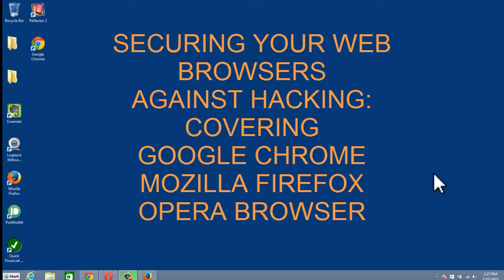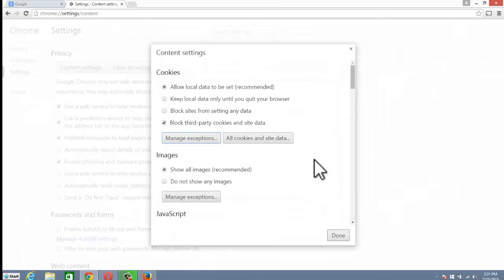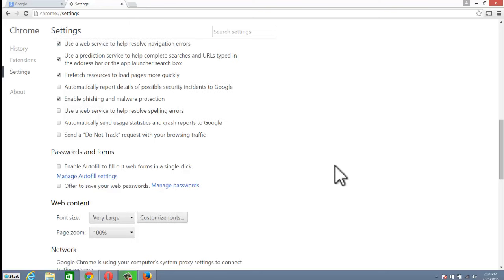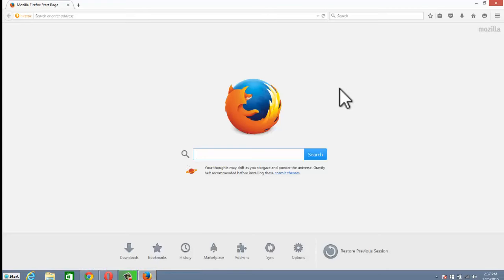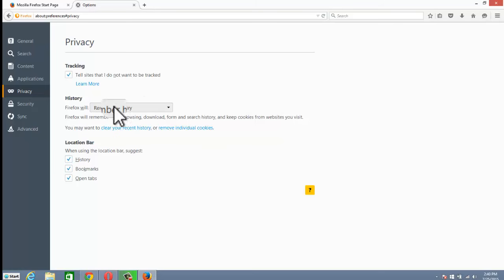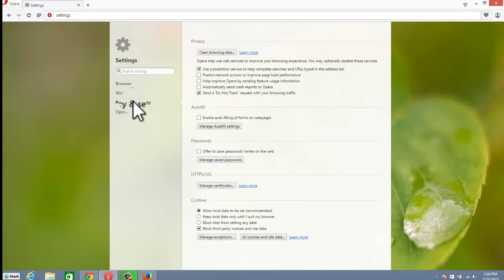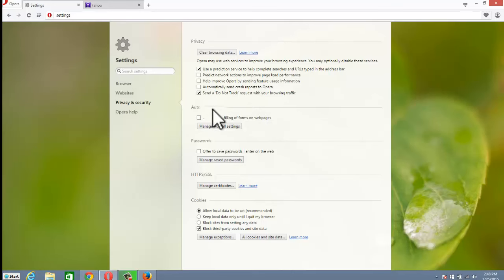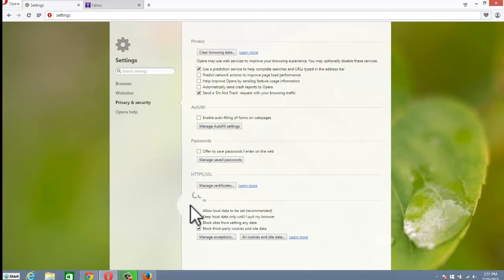Simple Browser Security Settings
Use these settings and tips to secure Google Chrome, Mozilla Firefox and Opera Browser against hackers and criminals.